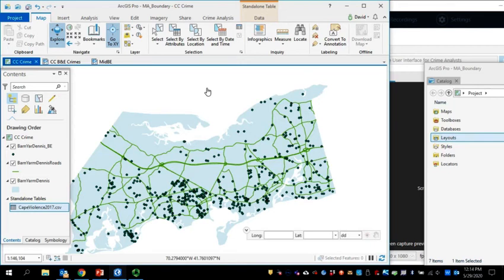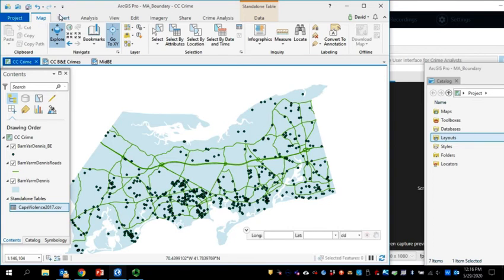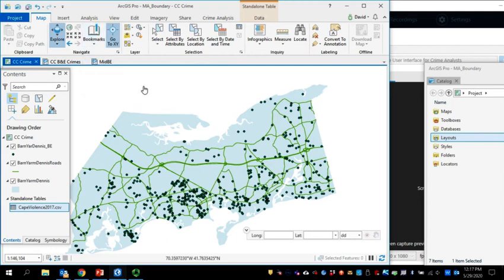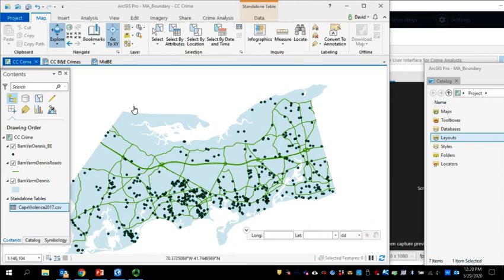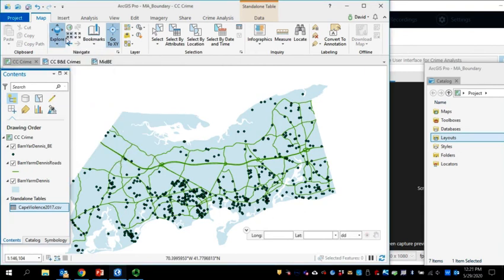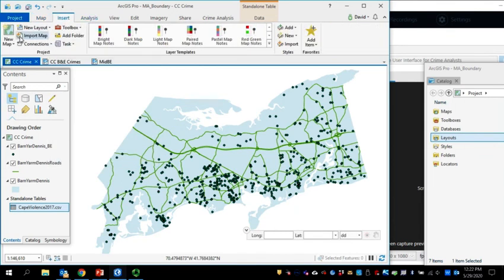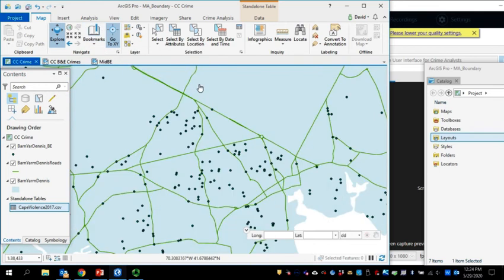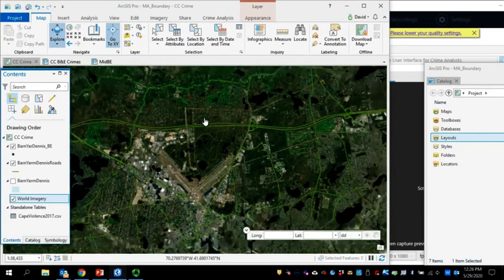ArcGIS Pro - Explore the User Interface for Crime Analysis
This clip explores the basic ArcGIS Pro interface that includes the ribbon bar, tabs, panes and views as the organizational hierarchy for functions.  It is much different than ArcGIS Desktop.